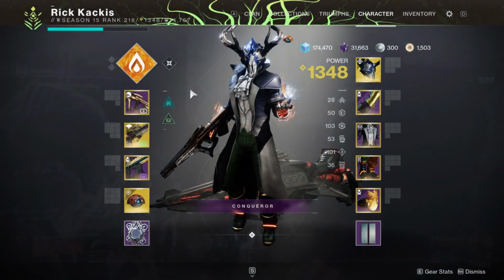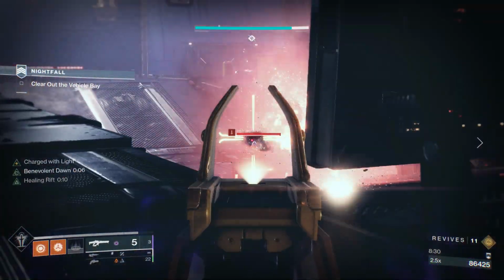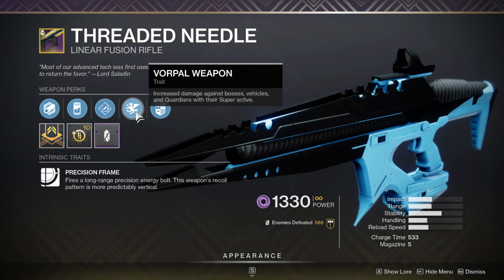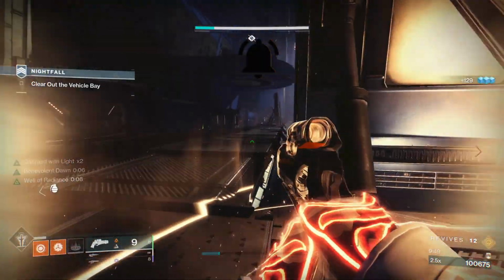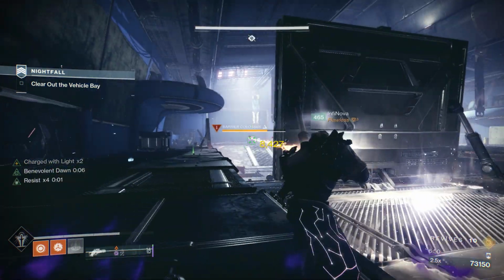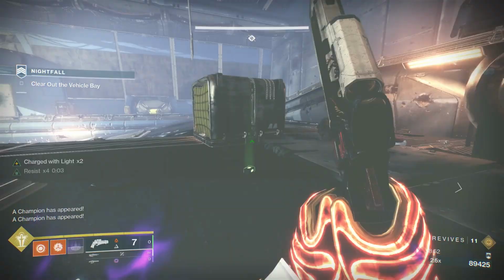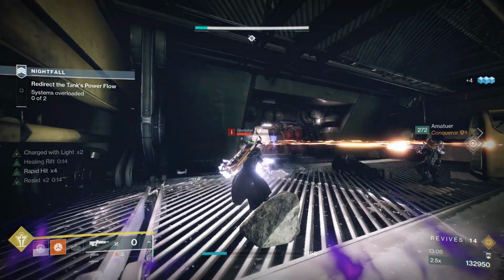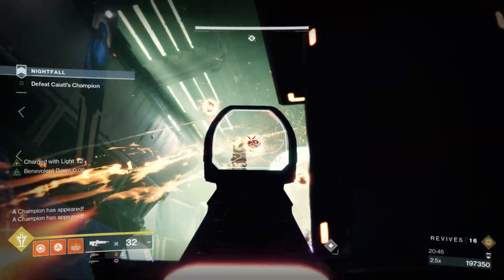Proving Grounds FAST & EASY Grandmaster Nightfall Guide! | Destiny 2: Season of the Lost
Guide for how to beat the Proving Grounds Grandmaster Nightfall FAST and EASILY! The Best Loadouts (for Titan, Warlock and Hunter) & Strike Tips to beat this new GM and get Adept Nightfall Weapons!

New Destiny2 video, the Proving Ground Grandmaster Guide during Destiny 2: Season of the Lost. This is after the new Witch Queen Gameplay Trailer, and Bungie 30th Anniversary Event Reveal during the Destiny 2 Showcase Event during Year 4 of Destiny 2: Beyond Light in the most recent Bungie TWAB! The new Destiny 2 Season 15, Season of the Lost is out now for PC, the Xbox Series X, Xbox Series S, and PS5! But today, we have the Best Hunter Build, Best Titan Build, and Best Warlock Build, for the Proving Grounds Nightfall! As well as a bunch of tips and cheese for how to beat the Grandmaster Nightfall this week and get the new Adept Grandmaster Nightfall Weapons this week (the Palindrome (Adept) Best Destiny 2 Hand Cannon and the SWARM (Adept) Machine Gun)!